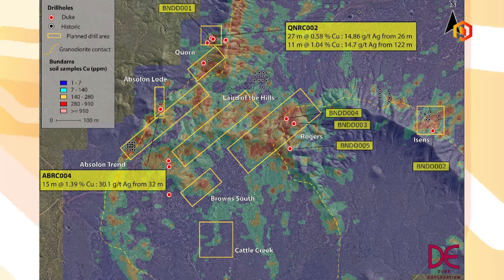Duke Exploration kicks off major RC program at Bundarra copper project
Duke Exploration Ltd's Philip Condon says they've begun a major reverse circulation drilling program at its flagship Bundarra project. Up to 11,600 metres in 46 RC drill holes is planned to be drilled over about three to four months in the initial phase of the program.